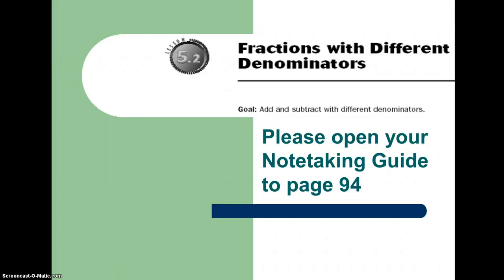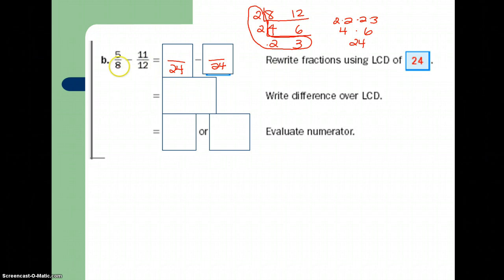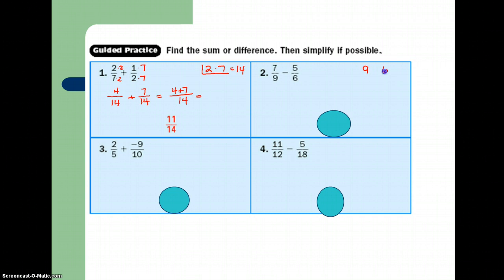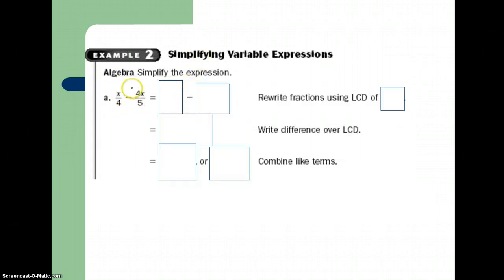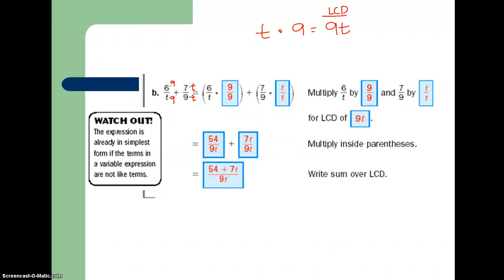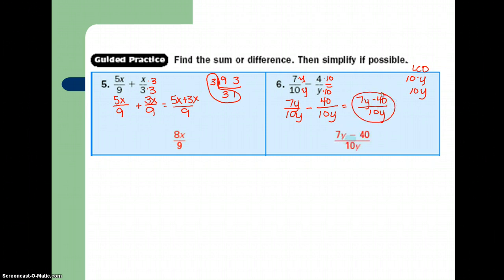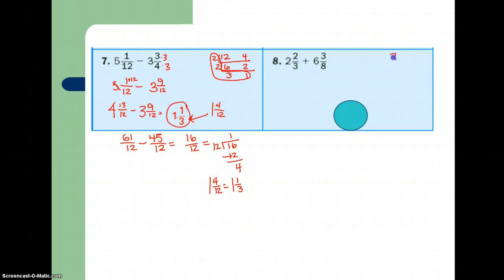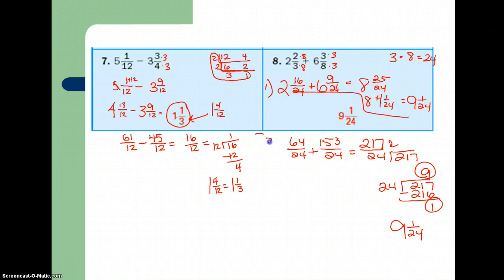Lesson 5.2: PA